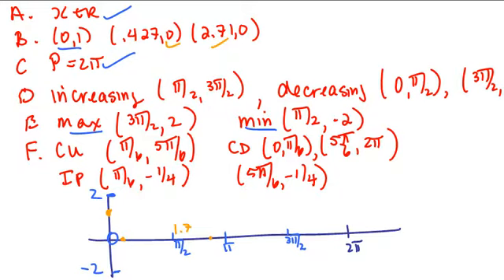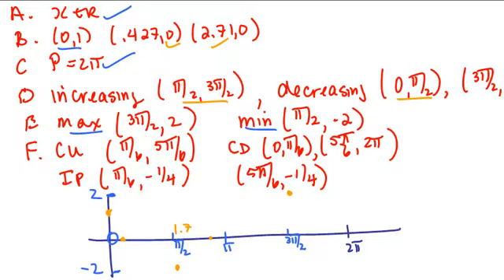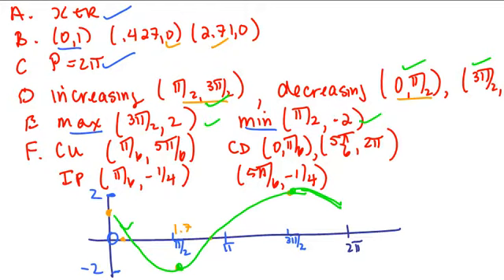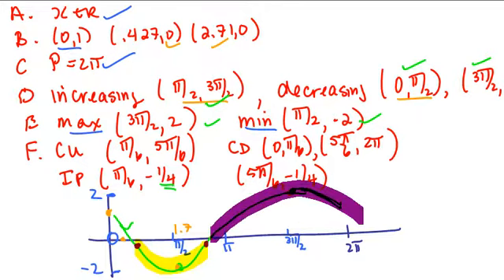Mathematics Calculus 12u6_5h